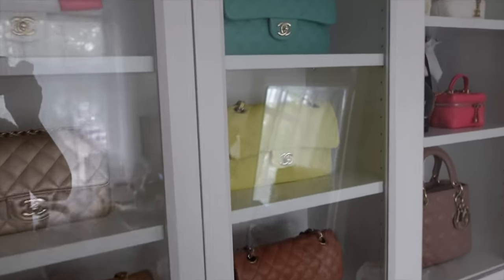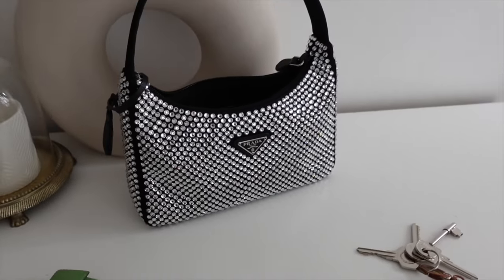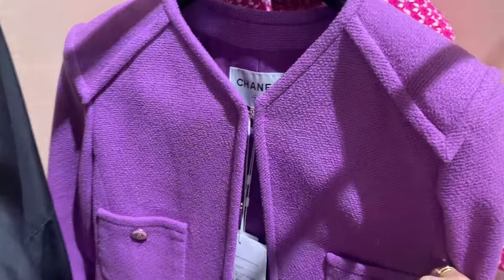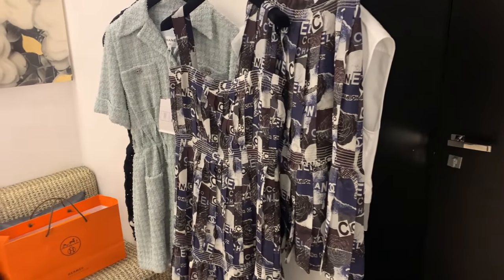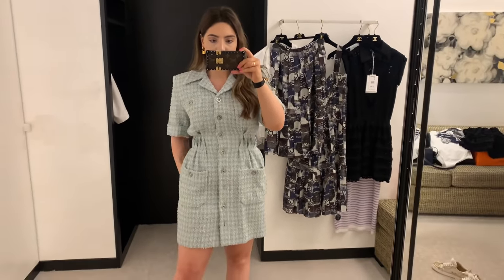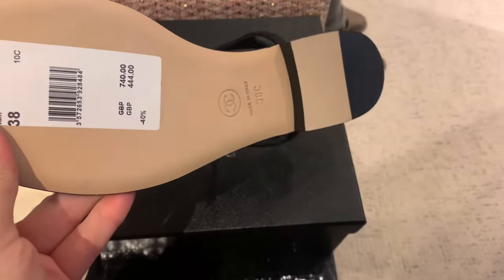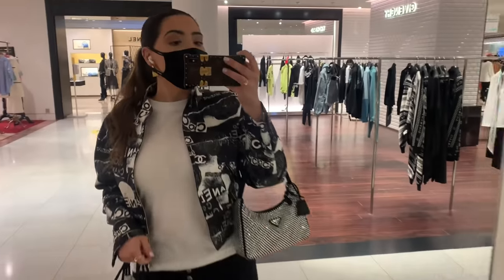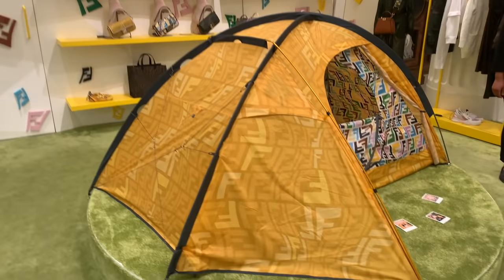Amazing CHANEL Sale 40% 0ff Shoes, Jewellery, Accessories, RTW | Shopping in London + Fendi, Prada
I'm wearing:

Van Cleef Alhambra bracelet

Cartier necklace- yellow gold
pink gold
bigger size

Huda Beauty eyeshadows

* This video is not sponsored. All gifted items are marked with a *